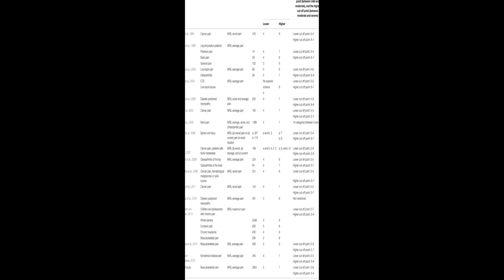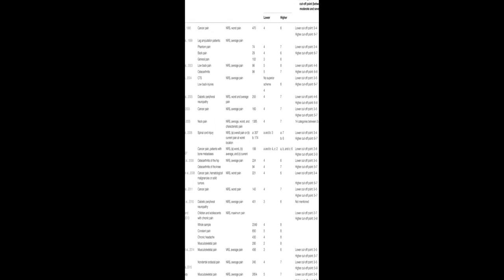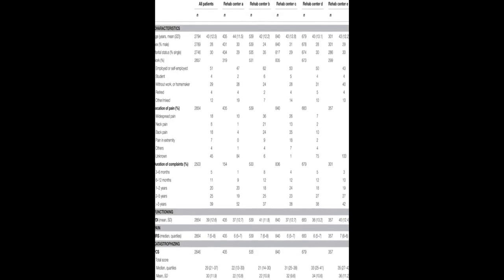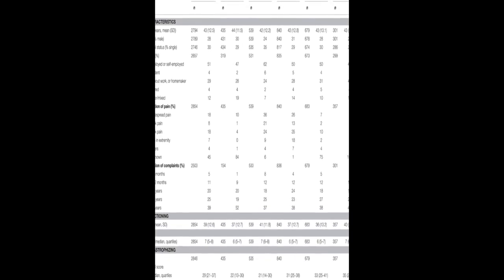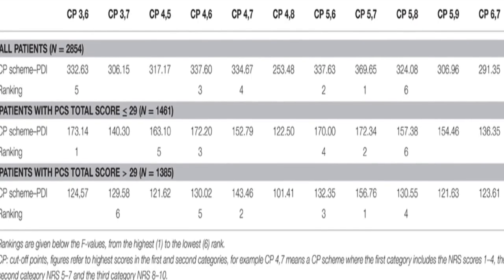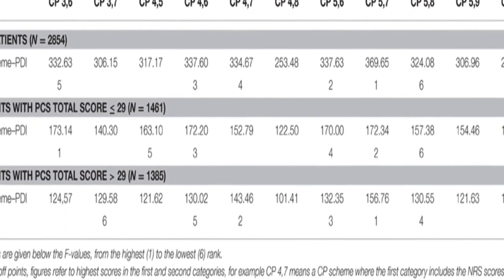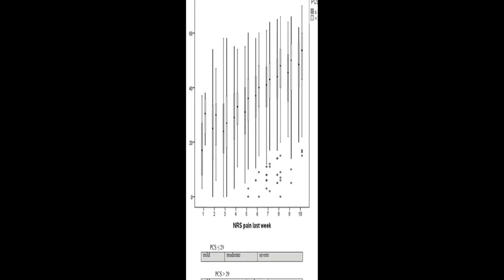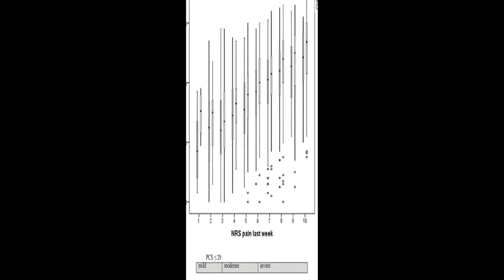Cut-off points for mild, moderate and severe pain on the numeric rating scale for pai... | RTCL.TV